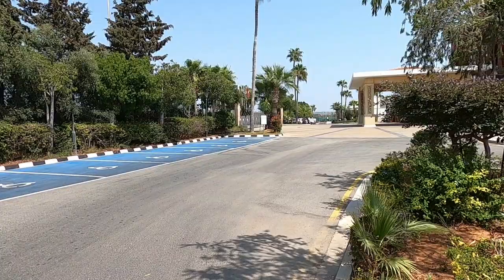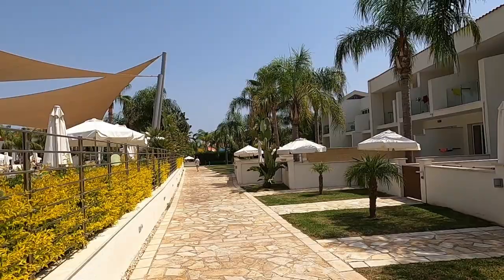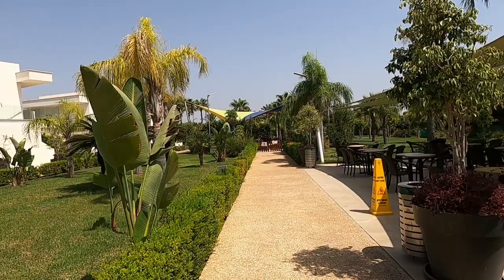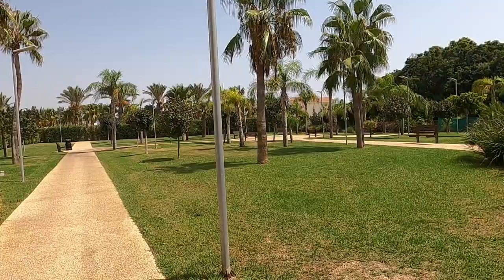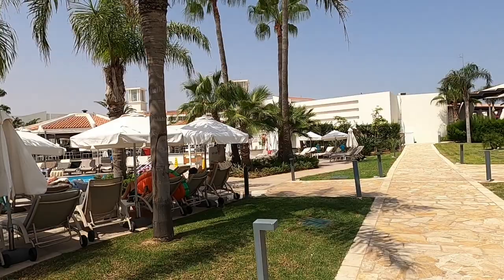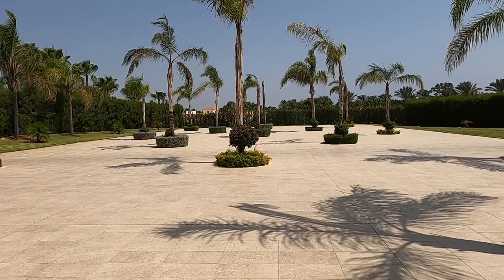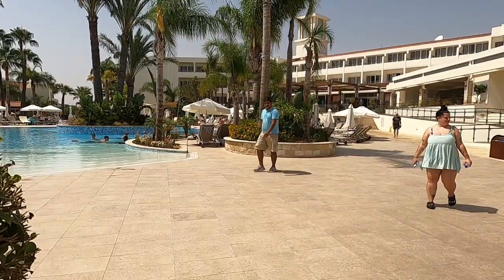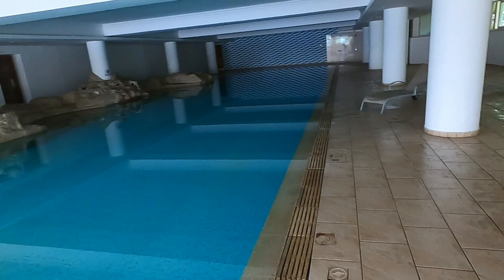Olympic Lagoon Ayia Napa Cyprus - A Tour Around.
Join George Cyprus insight for a tour around the Olympic Lagoon Ayia Napa Cyprus.

If you're looking for a relaxing holiday in Cyprus, look no further than the Olympic Lagoon Ayia Napa! This lagoon is known for its stunning views, and it's the perfect place to relax and soak up the sun.

Instergram cyprusinsight.